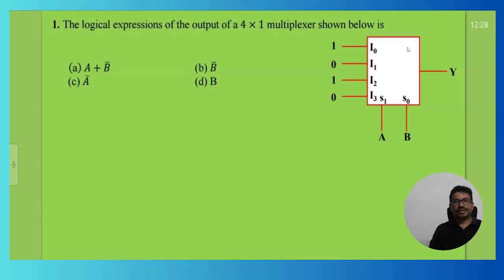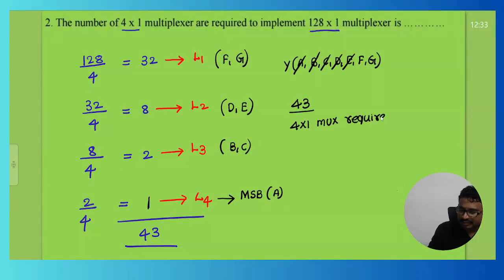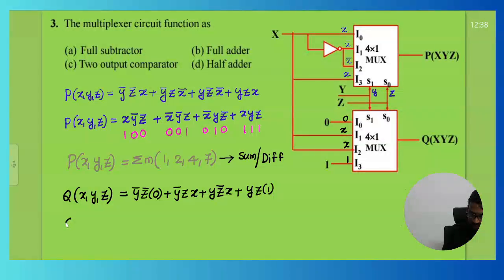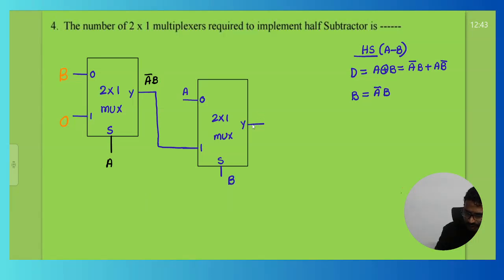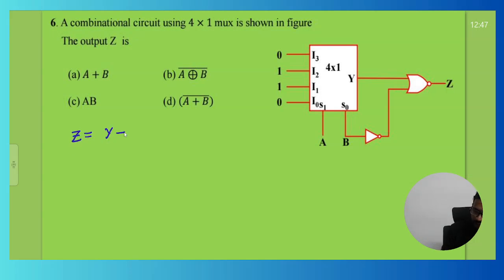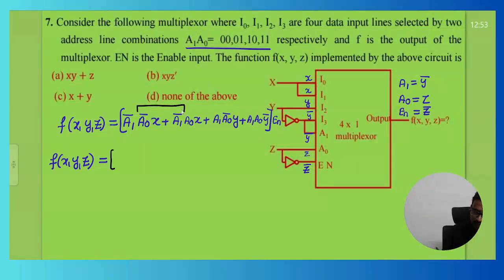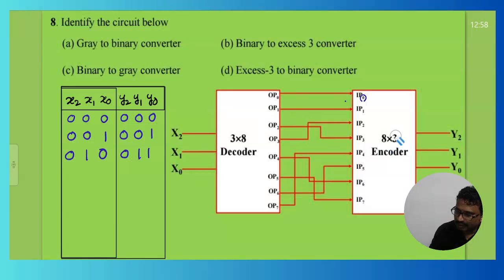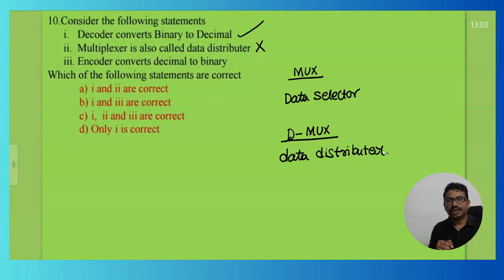Digital Barfi series| Combinational circuits DPP- 1.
Welcome to the Digital Barfi Series! In this video, we present DPP (Daily Practice Problems) - 1 on Combinational Circuits, a crucial topic for GATE and other competitive exams in the electronics and computer science fields. We cover important concepts like logic gates, multiplexers, decoders, and adders with practical problem-solving examples. This DPP session is designed to help you strengthen your understanding of combinational circuits and boost your problem-solving skills.

➤ Offer valid till 12th September 2024
Hurry, Up !

📕 𝐁𝐚𝐭𝐜𝐡/𝐂𝐨𝐮𝐫𝐬𝐞 𝐋𝐢𝐧𝐤𝐬:
📚 Below GATE & ESE Batches are Live
🗓️ Start Date: 31st August 2024

📮 Mechanical: Batch for GATE, ESE & PSUs 2025/26 - ME - F

📮Civil: Batch for GATE, ESE & PSUs 2025/26 - CE - F

📮 CS & IT : Batch for GATE & PSUs 2025/26 - CS & IT - D

📮 DS & AI : Batch for GATE & PSUs 2025/26 - DS & AI

📮 CS & IT : Batch for GATE & PSUs 2025/26 - CS & IT - G